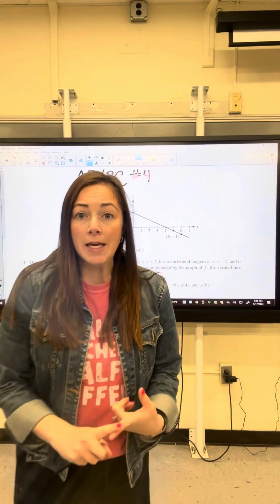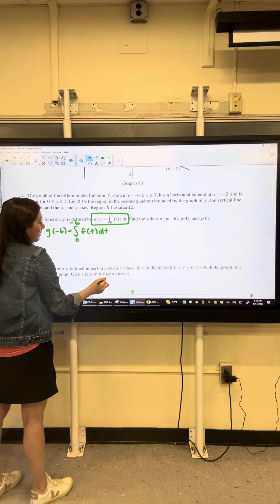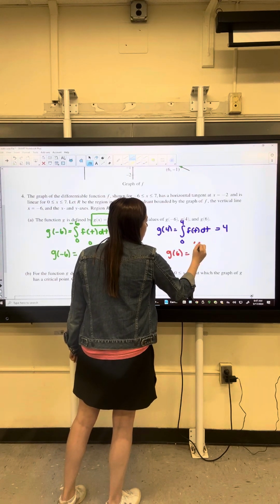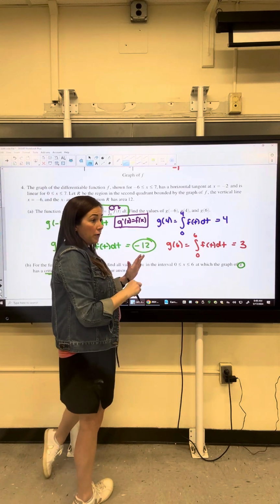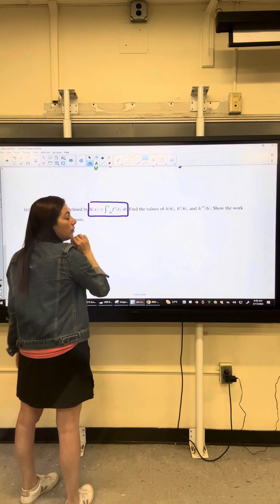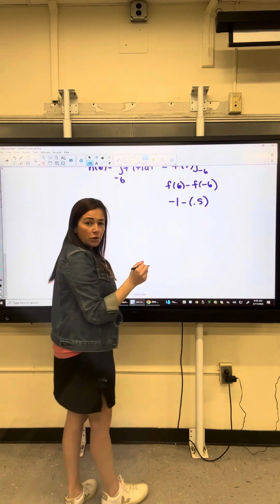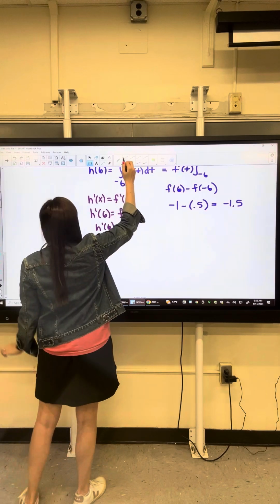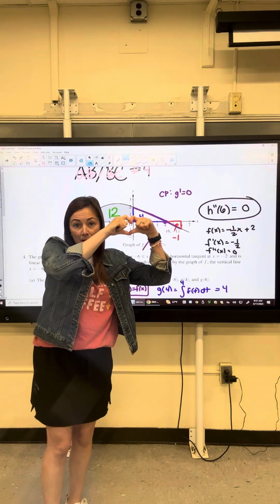AP Calculus AB/BC 2024 FRQ # 4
Watch as I solve the 2024 AP CALC AB/BC #4 FRQ! This may be my favorite question of the batch 😍